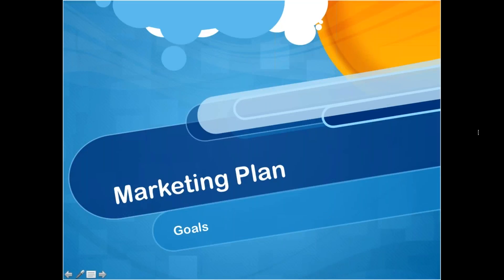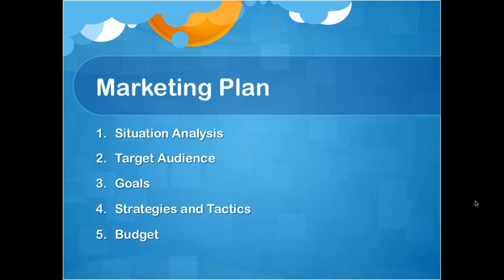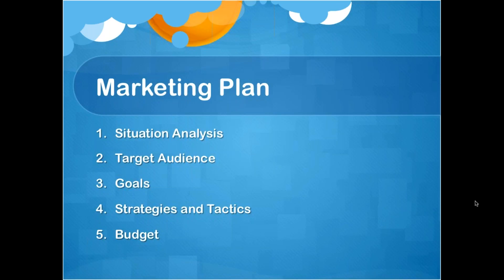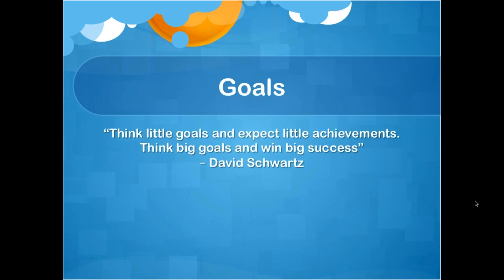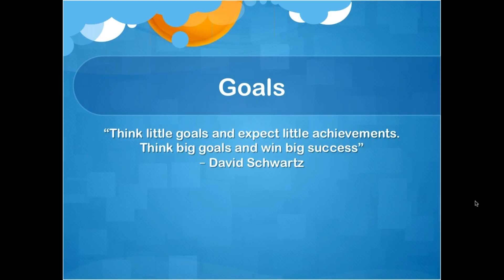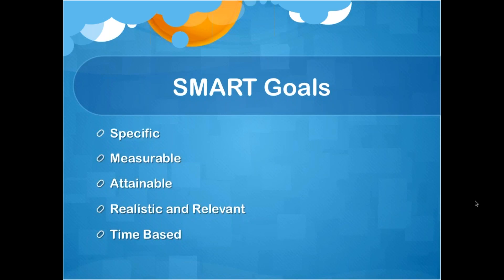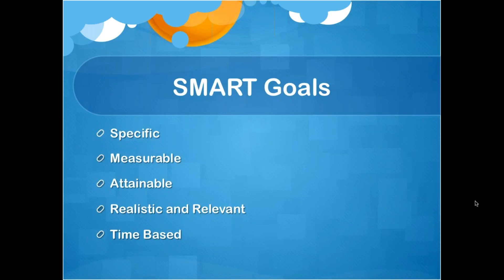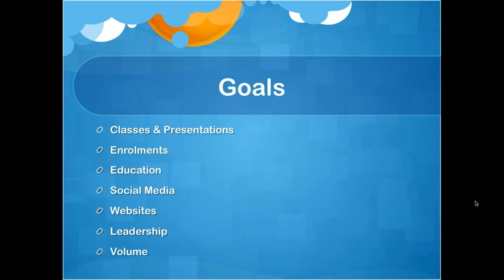Marketing Plan: Goals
Step three is super important to a successful marketing plan. Take time to set SMART goals. Use your situation analysis to help set and define your goals.